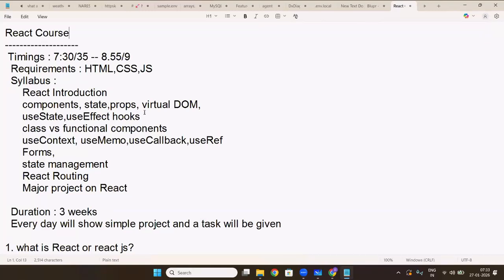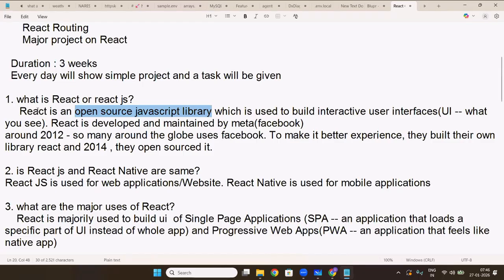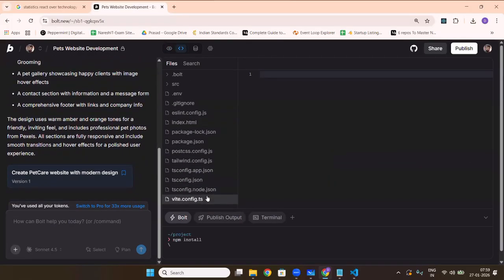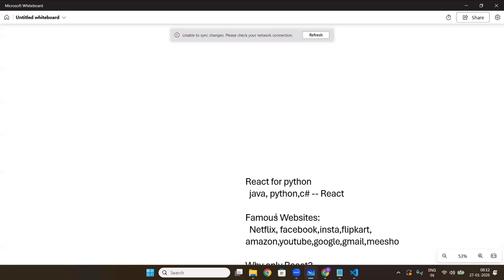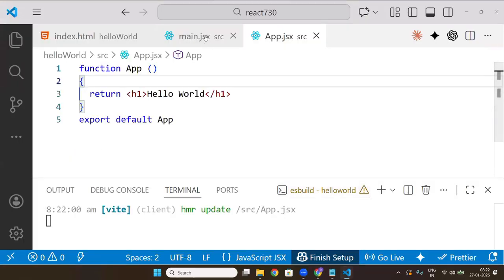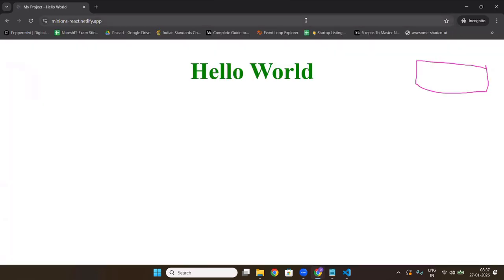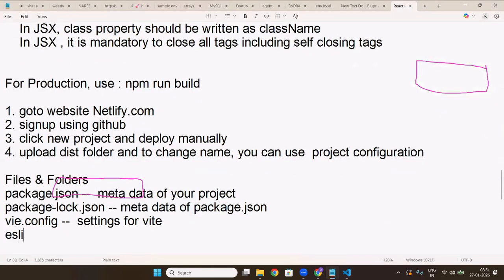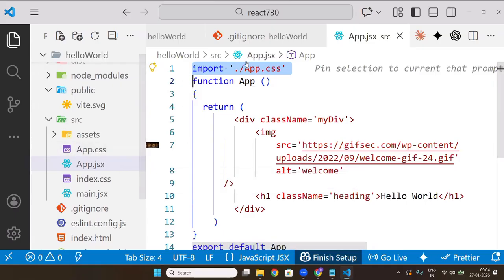React Day 2